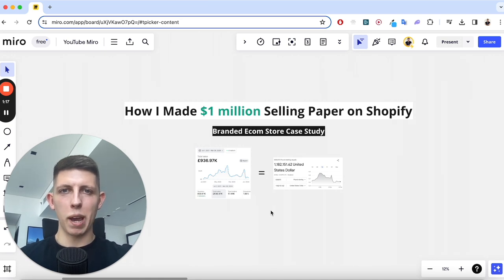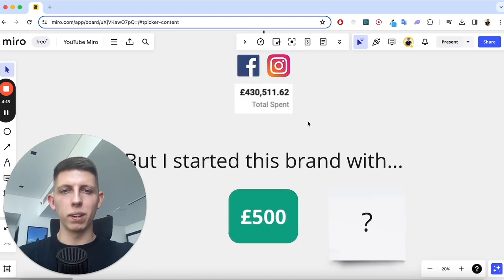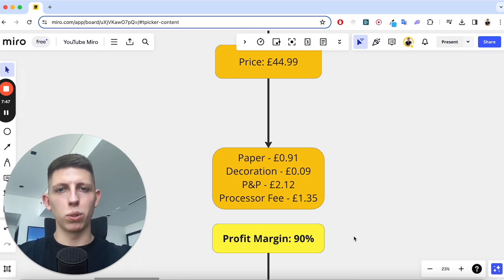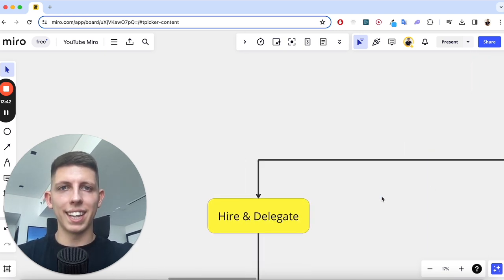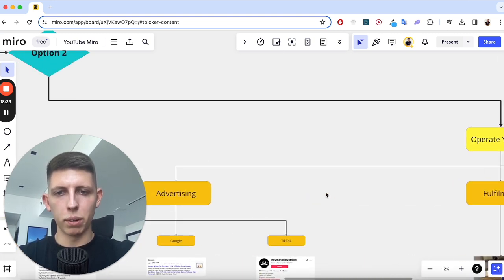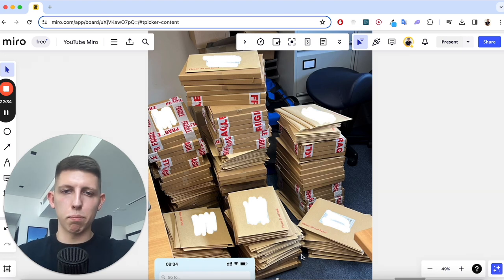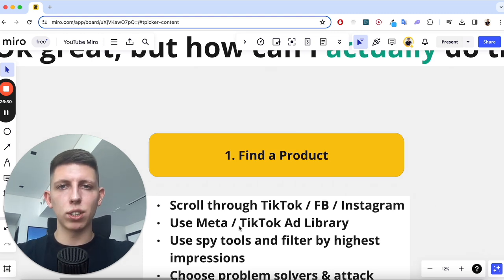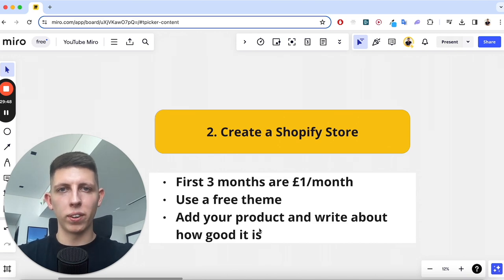How I made $1,182,150 selling PAPER on Shopify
the entire process I used to I generate $1.18m on shopify

Got any ecom related questions?

00:00 - Intro
00:35 - The $1m Dollars
02:55 - The Paper
06:45 - The Shopify
13:30 - 4 Steps to Copy